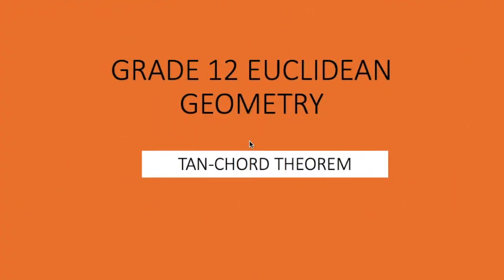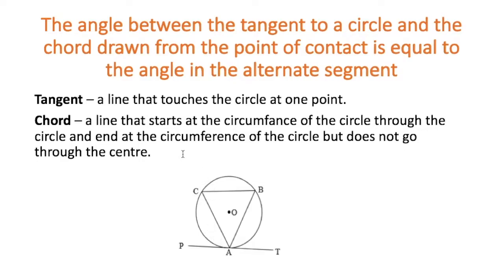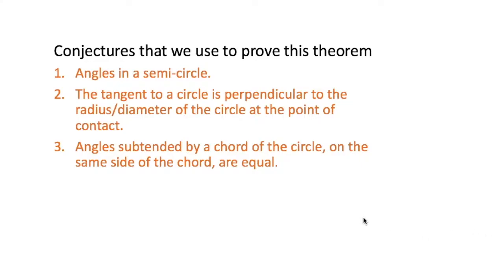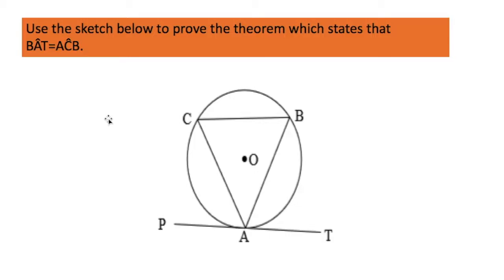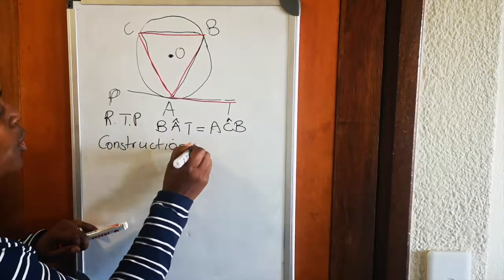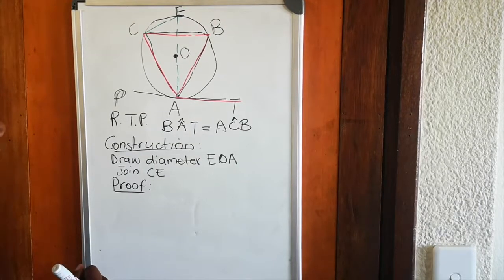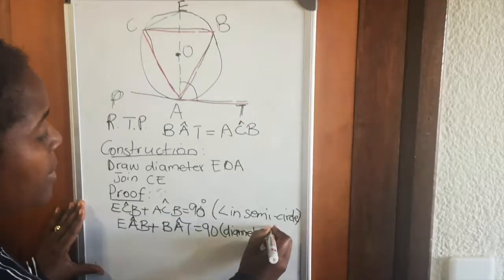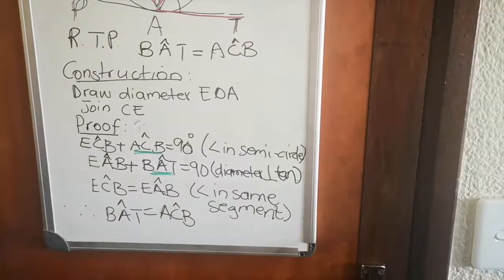Tan-Chord Theorem | Grade 11 & 12 Paper 2 Euclidean Geometry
In this video we attempt to show you how to work with Euclidean cyclic geometry to prove the tan chord theorem.